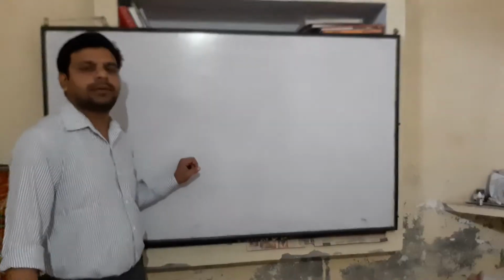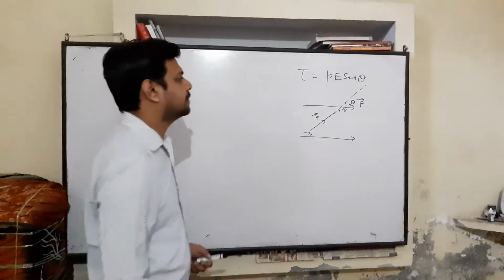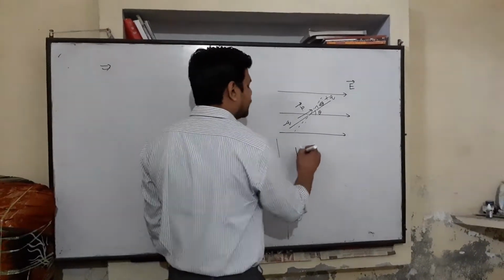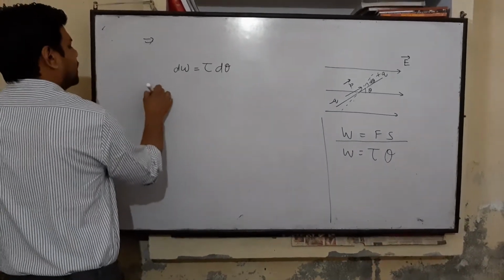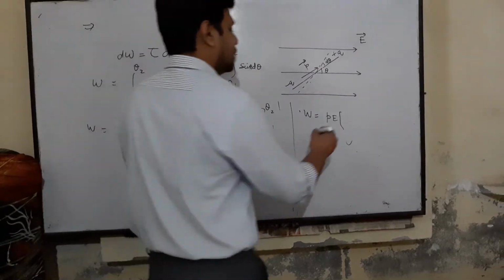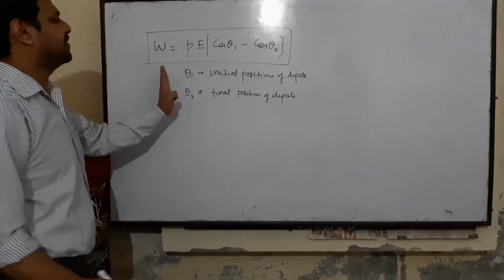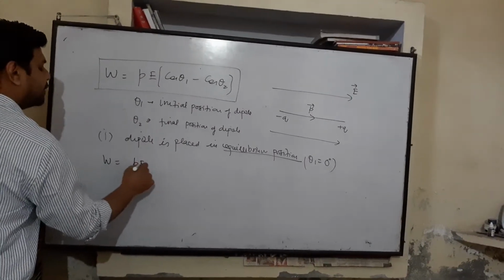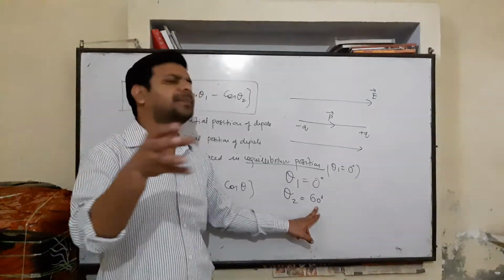Class 12 phy 9